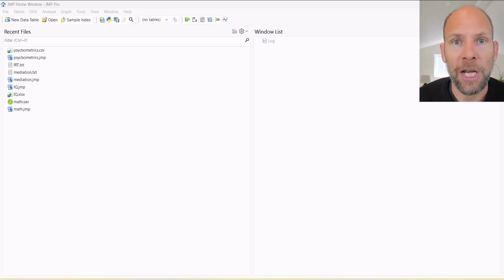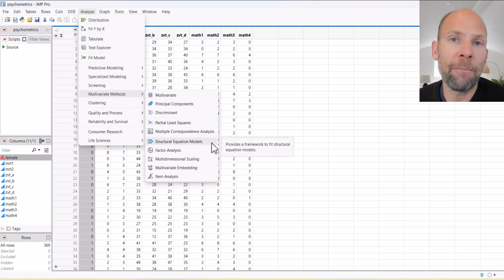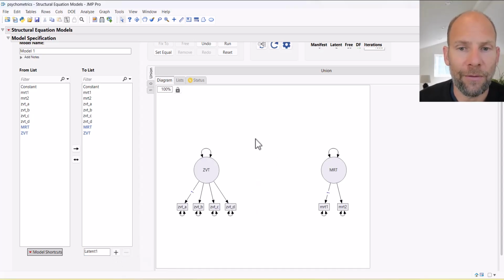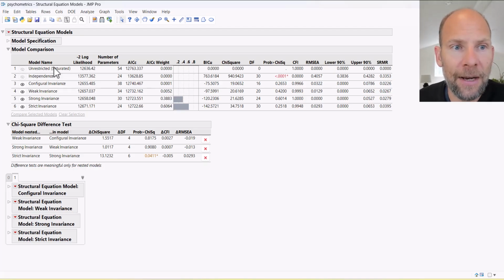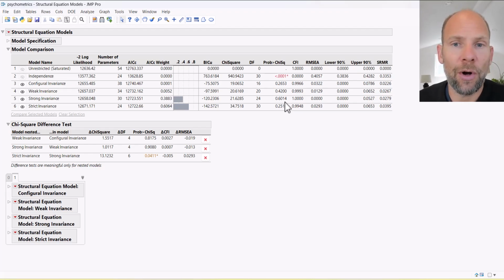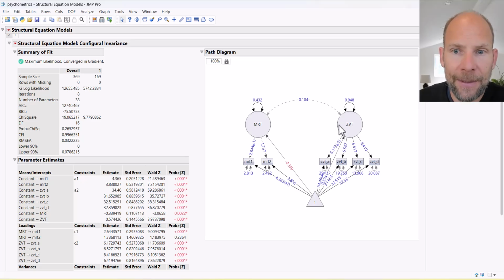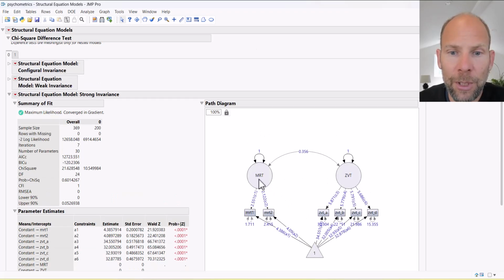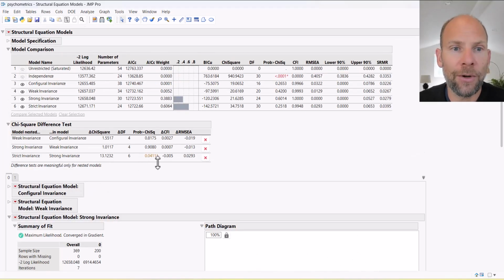Automated Multigroup Invariance Testing in JMP Pro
QuantFish instructor & statistical consultant Dr. Christian Geiser shows automated measurement invariance testing in multigroup confirmatory factor analysis (CFA) in JMP Pro.